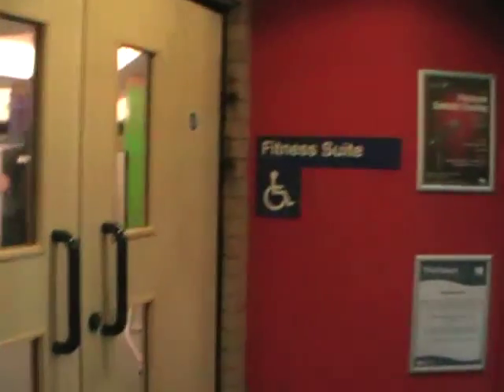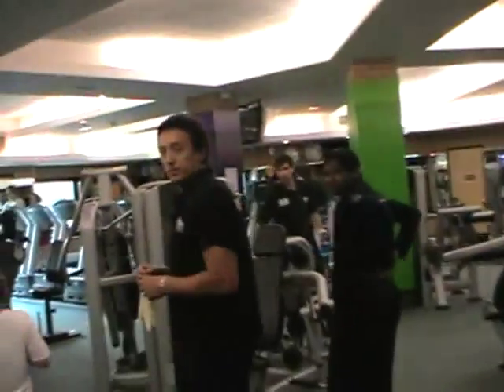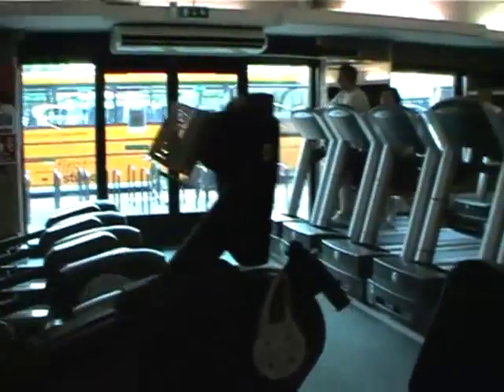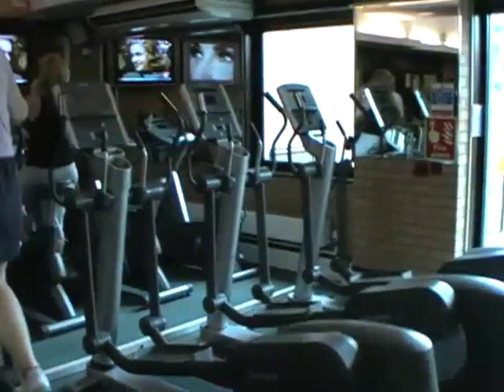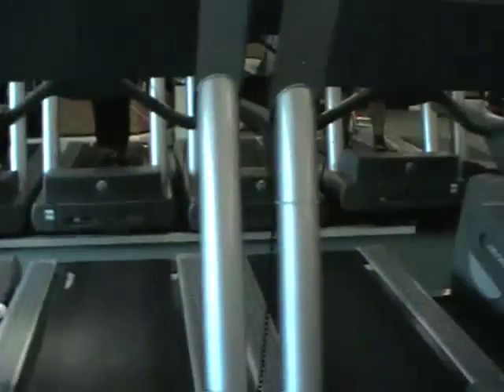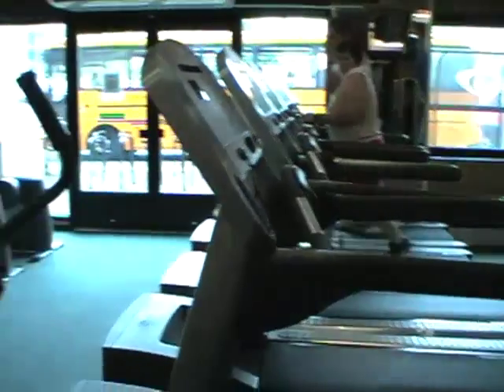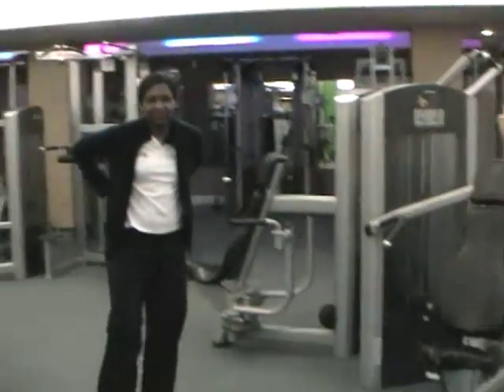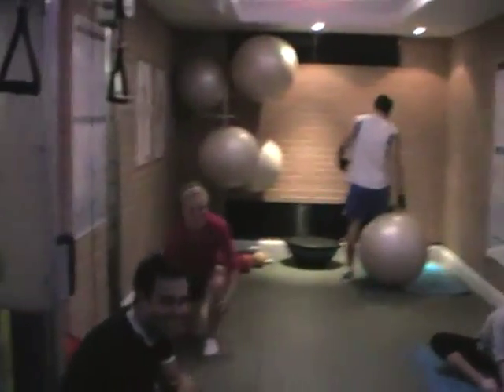Peter Waterfield, Diving, Video Diary 1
Athens 2004 Olympic silver medallist Peter Waterfield introduces himself and allows us to experience a day in the life of an Olympic athlete, starting with a morning training session in the gym.